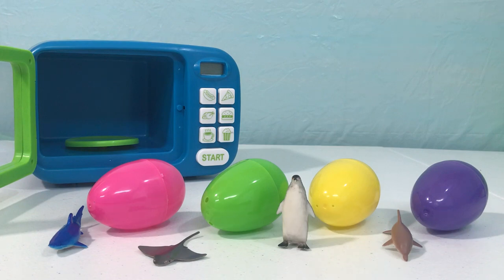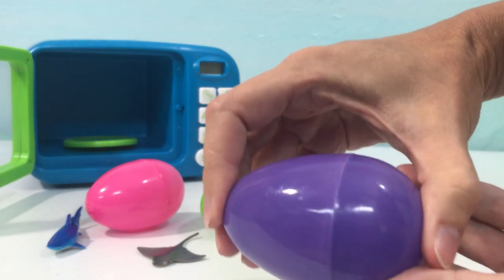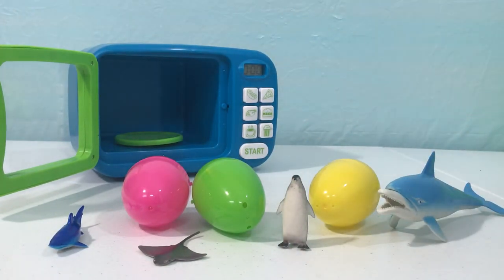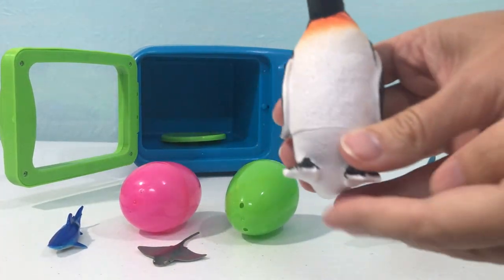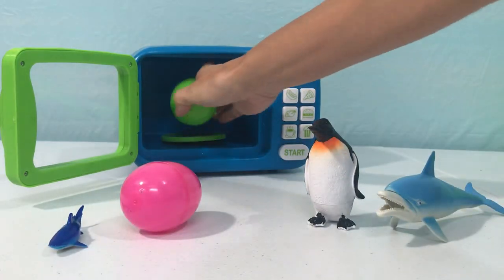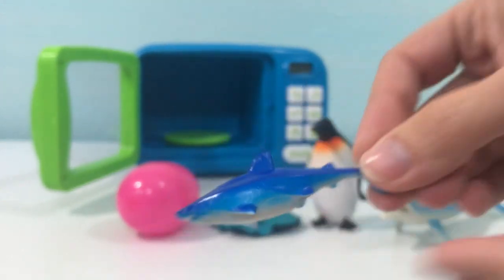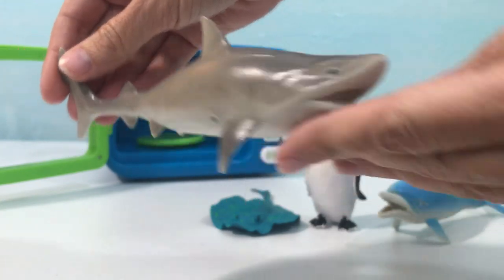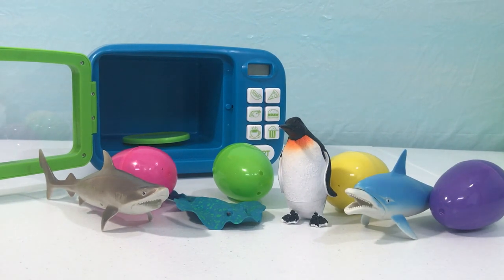Learn Colors with Sea Creatures in Magic Microwave For Kids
Kids Toyland Specializes in Kid Friendly Educational Videos.  Our Videos contain fun learning for kids.  We do videos containing Dinosaurs, Sea Animals, Wild Animals, and Farm Animals.  We insert fun music into all of our videos as well.  Kids Toyland is a fun safe place for kids to watch great videos.